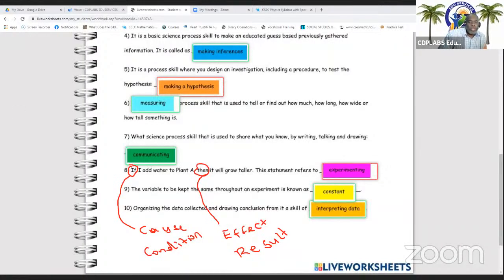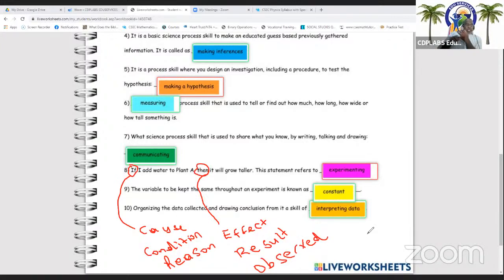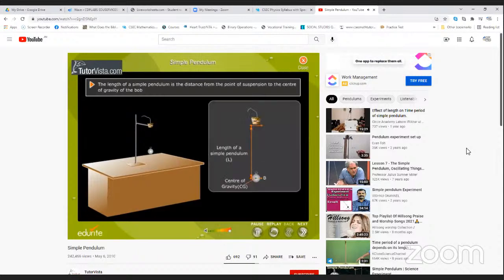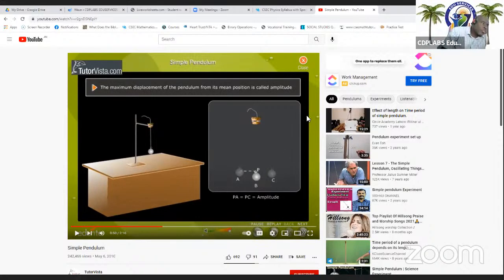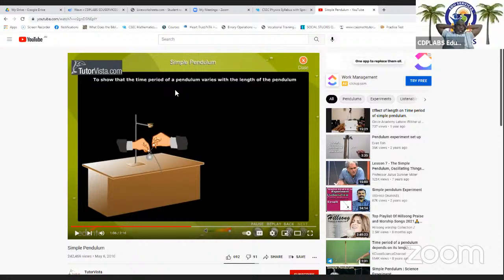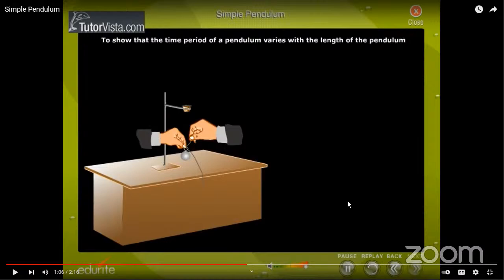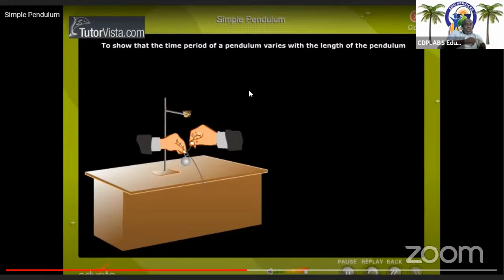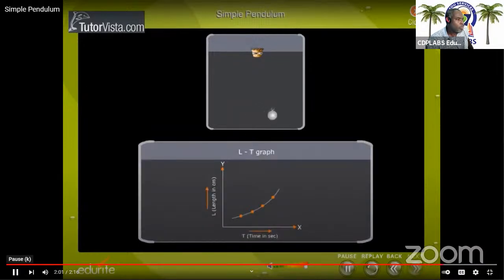Physics ,October 31 , 2021 @1:00pm